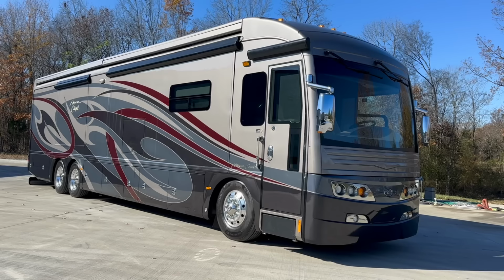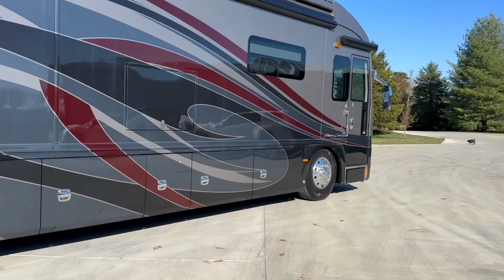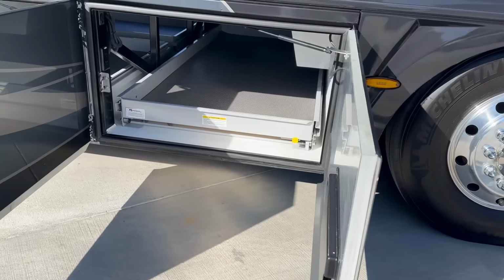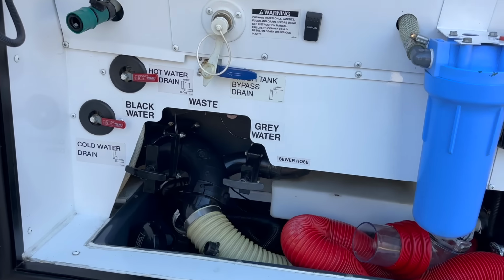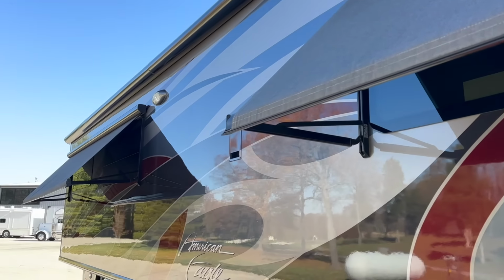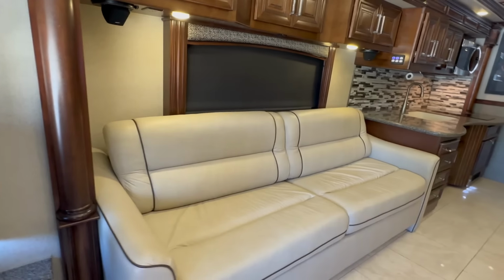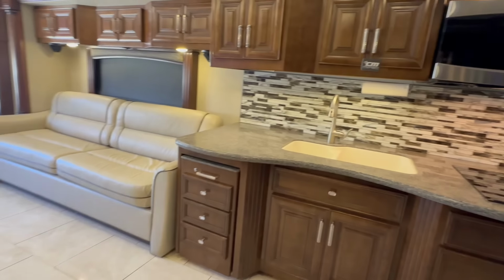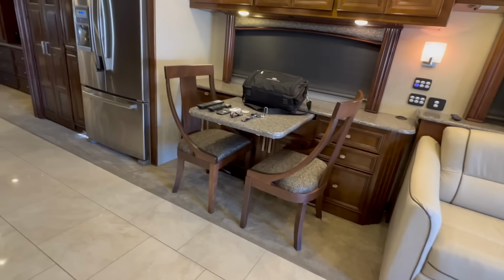Amazing Used Diesel Pusher Motorhome! 2014 American Coach American Eagle 45A